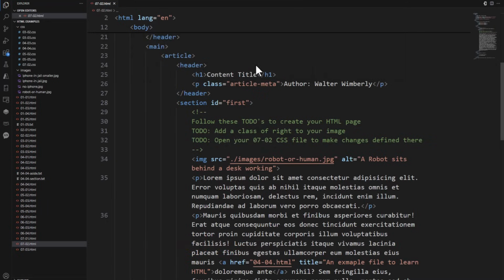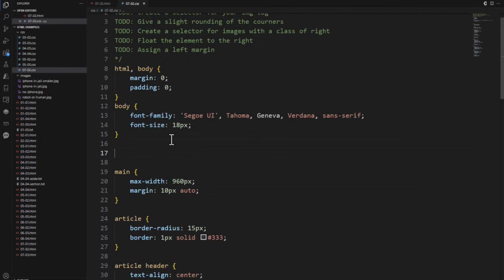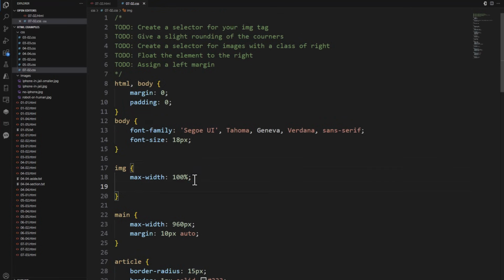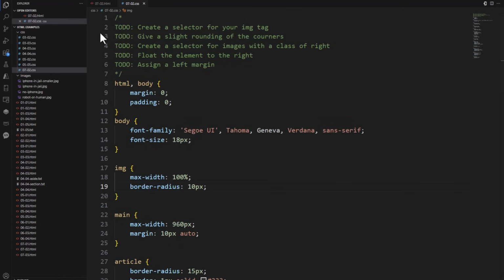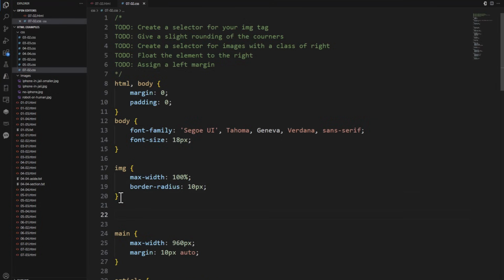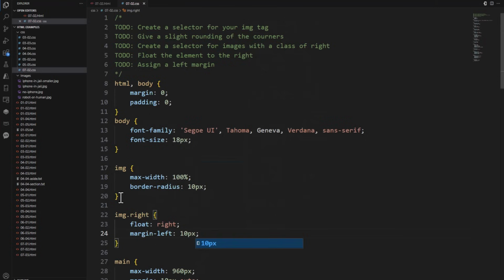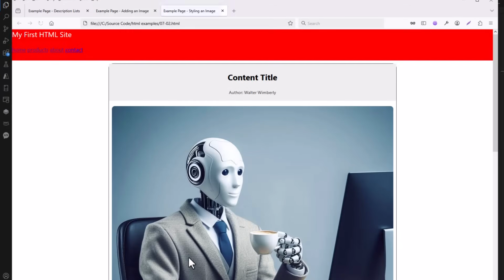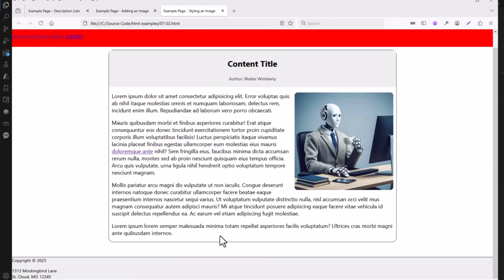Using CSS to Style an Image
In this video we look at how to style an image with CSS. That includes things like sizing it, rounding it's edges and giving it a little space from the text on your page.

Luckily with CSS it is very easy to do if you follow the steps we outline in this video.

Video Chapters